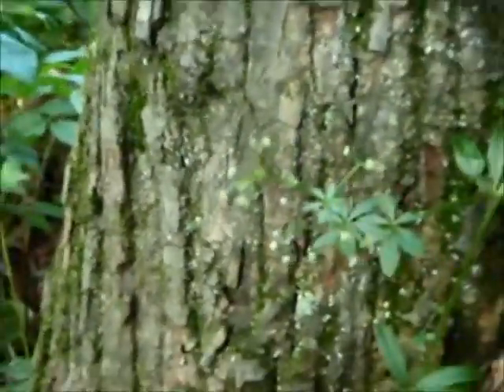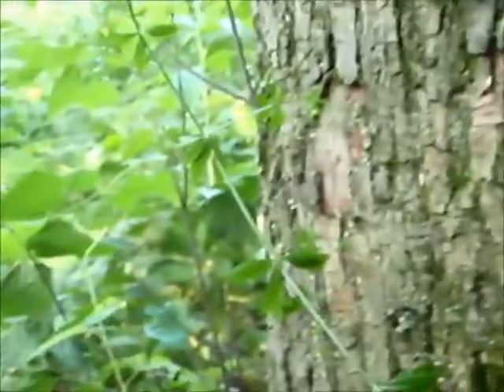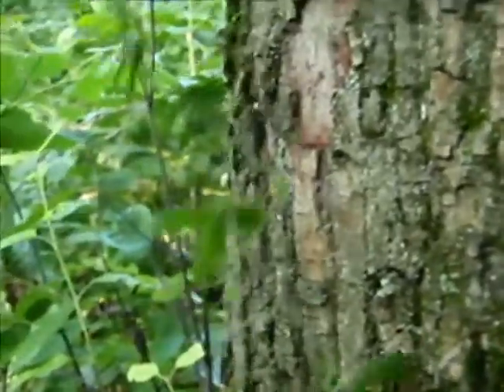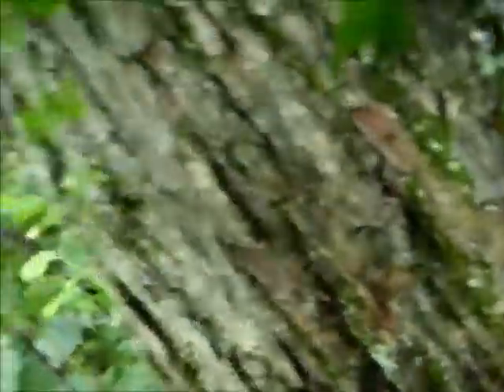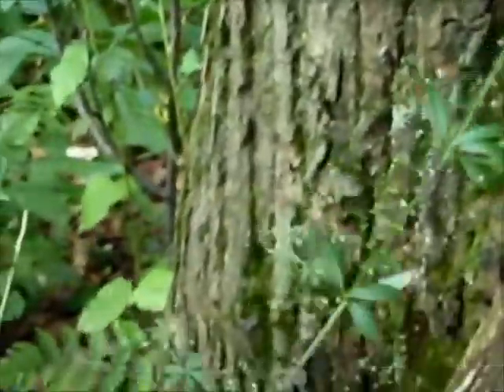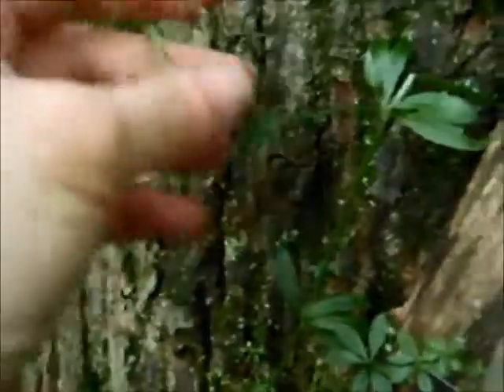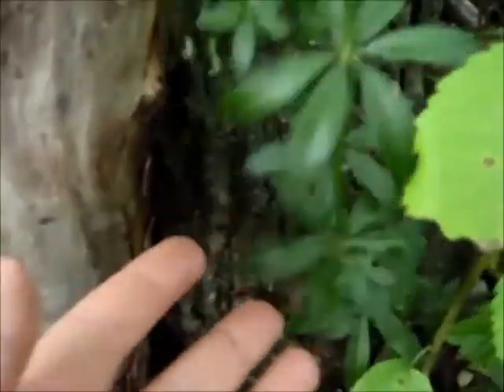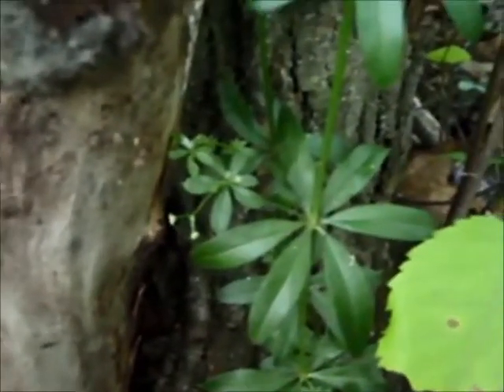Brief Meeting: Goosegrass a.k.a. Stickywilly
Here's a quick video and pictures of a plant I'm going to be stuck calling "stickywilly" instaed of the more ...mature sounding common names like cleavers or goosegrass. Oh well, at least I'll remember it! This is one example instance of why I try to sort of remember or get to know random plants I "meet" regularly... so when I get around to figuring out what they are (by accident or on purpose), I have a "face" and maybe even "personality" to put the name onto. Still beware of my camera thumps and sound fades.